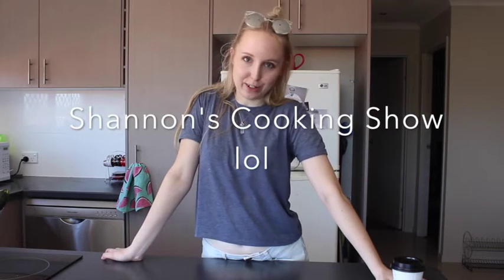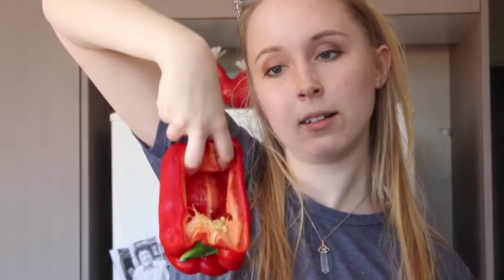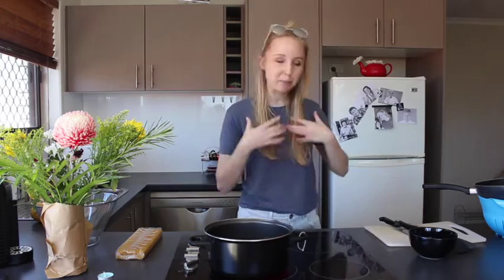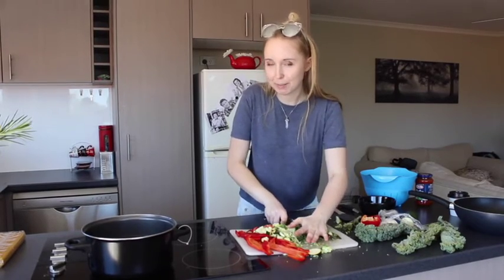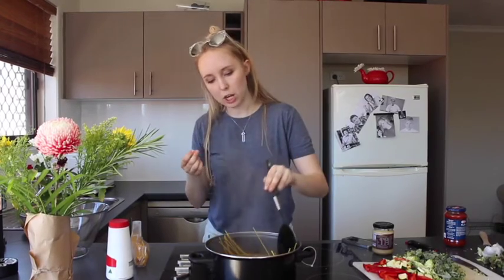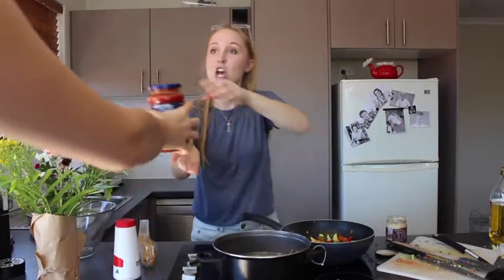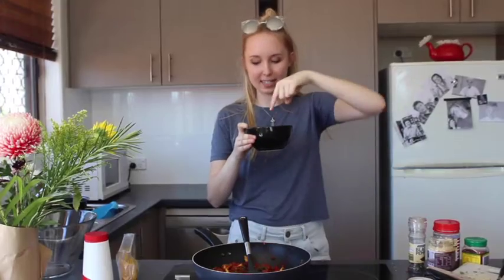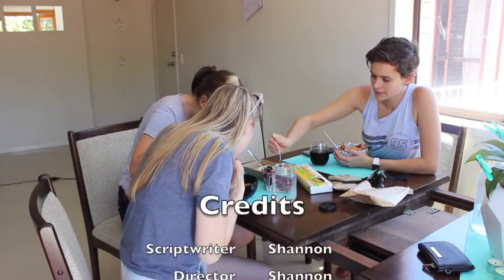HOW TO MAKE THE PERFECT ACAI BOWL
Hey welcome if you liked this please subscribe, like, share etc etc it would be fab obviously you'll want to subscribe i mean the vids can only go up from here like did you see those camera skills that was their first day on the job and the camera even makes noises weird right but its authentic and raw and fun and vegan so we love it by the way i should mention the pasta was actually delicious so on the off chance you also ran out of acai ingredients just do what i did you're still set in for a wicked meal trust me im a doctor i mean im not qualiified but i know pretty much everything there is to know about the world some people call me Ghandi its kind of annoying though like my name is Shannon get it through your head people it doesn't even sound the same oh well haters will hate am i right